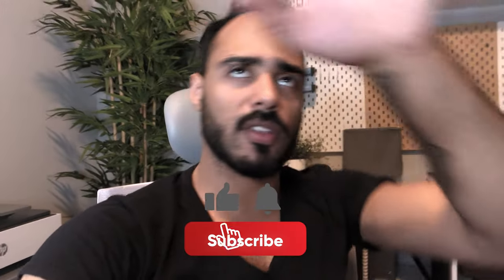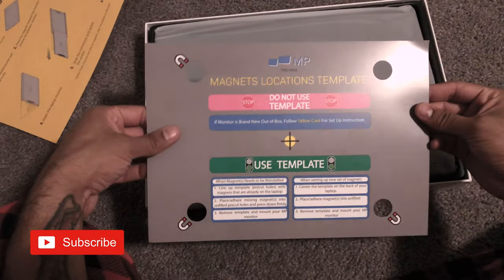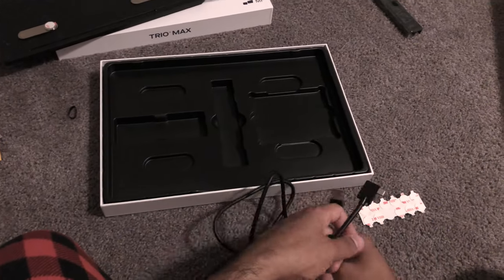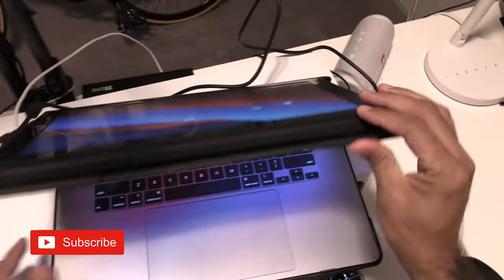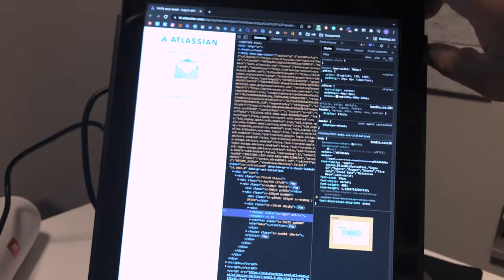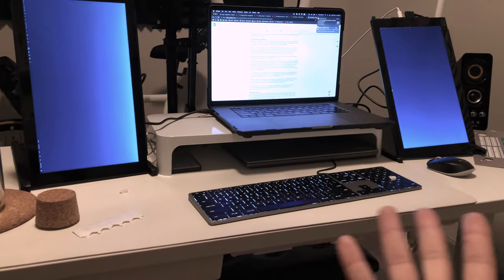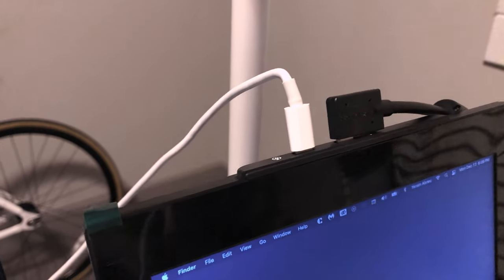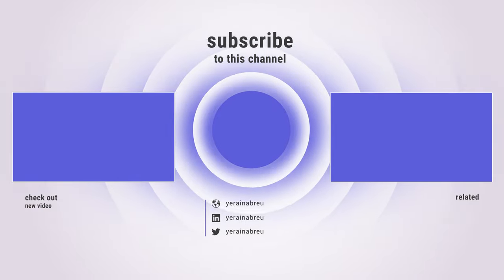Mobile Pixel Trio Max Unboxing, Review, & Installation [BEST] Tri-Screen Laptop Monitor Setup 🤩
In this video, I will walk you through and I'm boxing and review of the Mobile Pixel Trio Max computer monitor. Please let me know if this video helped you by leaving a 𝘾𝙊𝙈𝙈𝙀𝙉𝙏 👍 𝙎𝙐𝘽𝙎𝘾𝙍𝙄𝘽𝙀 to my channel by clicking this If you liked this video, please give it a 𝙇𝙄𝙆𝙀 and 𝙎𝙃𝘼𝙍𝙀 with friends! Read more below.

— 𝗦 𝗔 𝗟 𝗘 𝗦  &  𝗢 𝗙 𝗙 𝗘 𝗥 𝗦 —

👉 My microphone: Audio-Technica ATR-6550
👉 My computer: MacBook Pro 16 Inch
👉 My Padcaster Parrot teleprompter
👉 My Elgato asuxiliary holding arm
👉 My lighting: Viltrox VL-300T
👉 My camera: Sony ZV1
👉 My desk mount clamp
👉 My camera tripod
▸ My editing Software: Premiere Pro CC 2022
▸ My screen Recording Software: Quicktime

— 𝗧 𝗥 𝗔 𝗡 𝗦 𝗖 𝗥 𝗜 𝗣 𝗧 𝗜 𝗢 𝗡 —
Hello everyone, In this post, I’ll be unboxing and reviewing the Mobile Pixel Trio Max. I hope you enjoy this review.

This is the latest version of the product, and it comes in this box. I’m unsure which version I got, but this is the newest one. So let’s open it up.

By the way, I got two of the Mobile Pixel Trio Max. When you purchase it online, you can get a dual pack, but it’s just buying two of them, not a special item.

I failed to mention that it came in a bigger box, which contained both of the other boxes. So I misspoke earlier when I said it didn’t come in one unit.

Moving on to the unboxing, here’s the setup guide, which is quite simple. The product looks similar to the previous model, but this one is a bit easier to set up. I already have one set up on my laptop.

You simply place the Mobile Pixel Trio Max on top of your laptop. I didn’t use these (referring to additional items in the box), as I already had the other one on my laptop. However, I strongly recommend reading all the disclaimers and instructions before use.

The product comes in a sleek, minimalist box reminiscent of an Apple product. Here we have the monitor, which slides out with a bit of effort.

The package includes an instruction manual and some neat stickers that you can place on your laptop screen to avoid any issues when attaching the monitor. In addition, the included item is useful for snapping multiple monitors on top of each other, and you’ll need it if you’re on the go. Lastly, this is the part you need to connect the monitor to your laptop, but I already had it set up.

The wire are very dongle-ish. It can be unpleasant because you have to hang them off the side of your computer. Unfortunately, it’s not easy to remove them. The wire situation is not ideal either, as it’s difficult to hide the wires, especially near the top.

The product is plug-and-play. When you plug it in, it turns on and starts working immediately, using your laptop’s power. Here’s what it looks like on my laptop, and it fits well without any issues. You don’t have to line it up precisely when you lift the cover and pull it out. It lights up when it’s on and looks pretty cool.

The previous model required you to line it up precisely, but this one is flush and fits great. You need to pull it out and put the screen out to take it out.